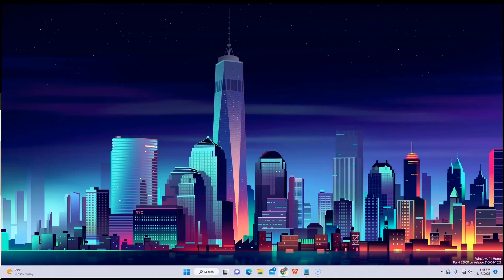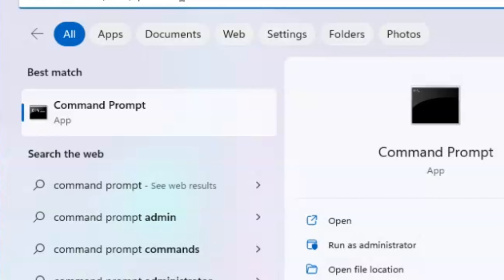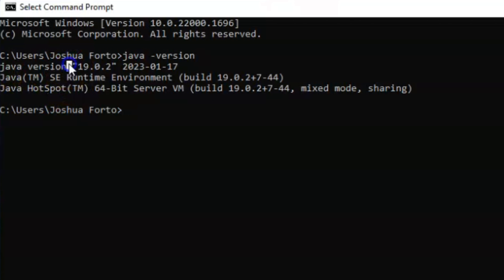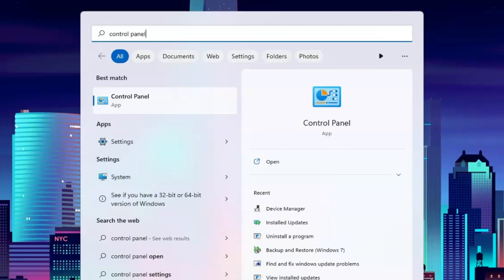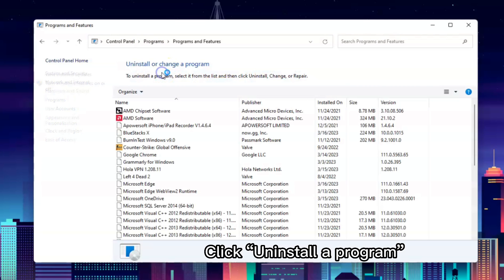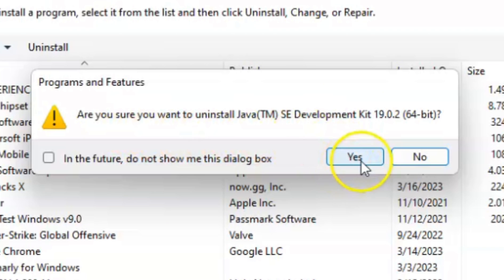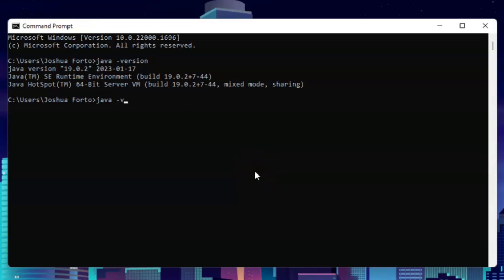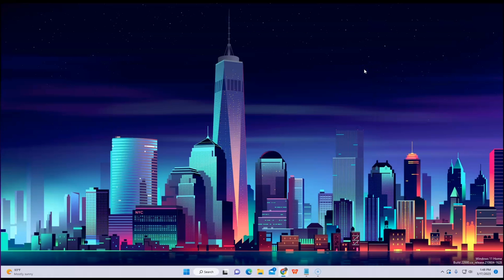How To Uninstall JDK In Windows 11